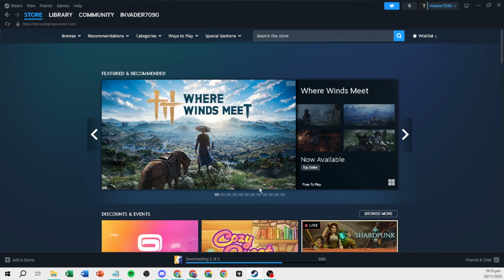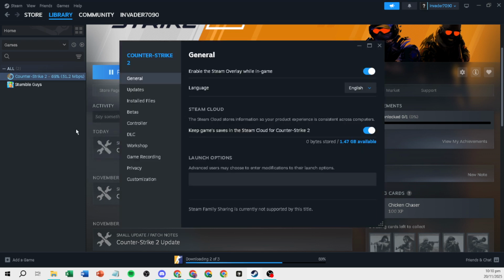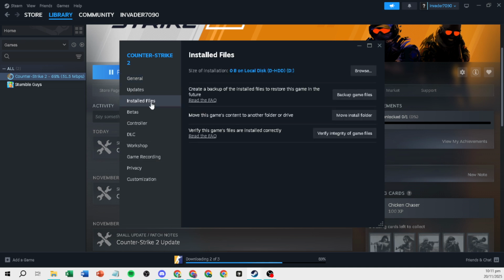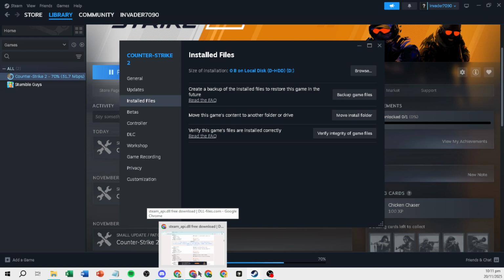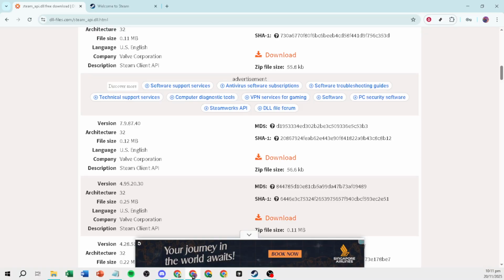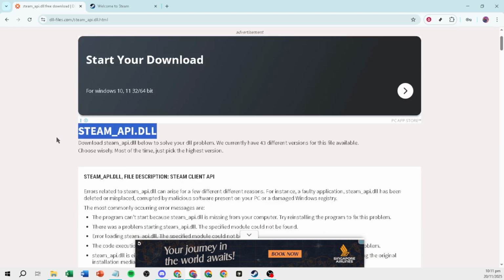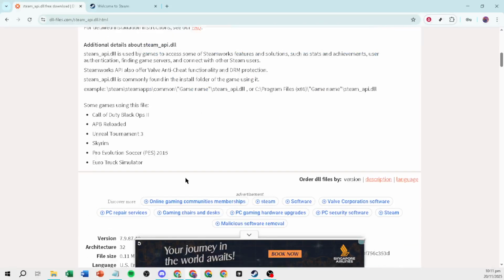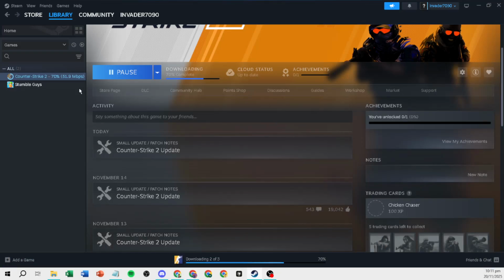How To Fix Steam Api.Dll File Missing Error [2026 Guide]